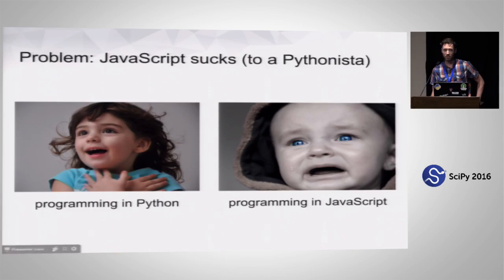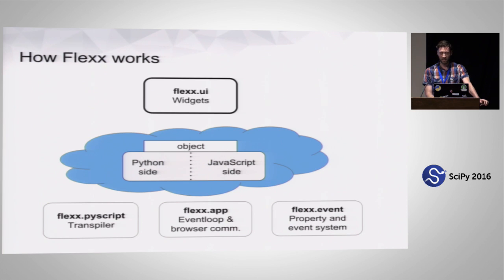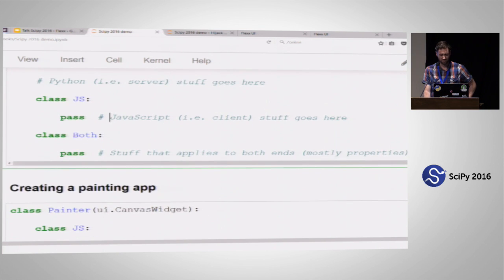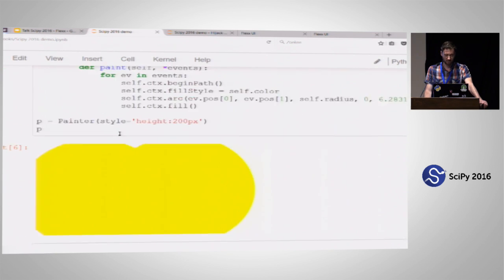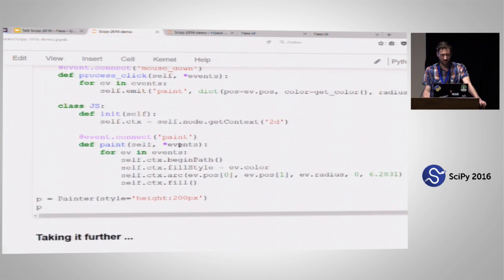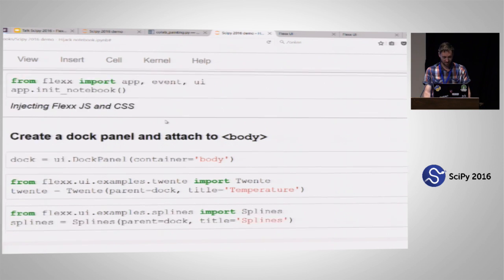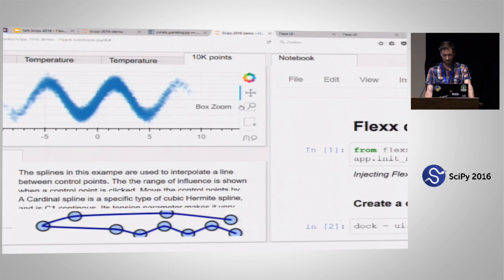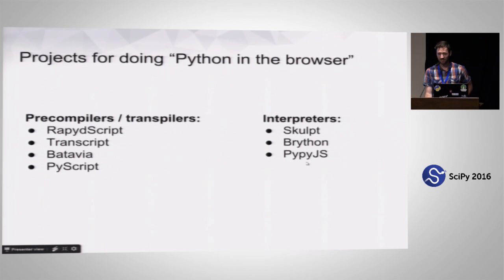Running Python Apps in the Browser | Almar Klein | SciPy 2016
The web is becoming an increasingly important place to publish research findings, but JavaScript is a language that is broken by design, and Pythonistas seem particularly repelled by the language.

Flexx is a tool to create web apps, for which the client-side is completely implemented in Python and transpiled to JavaScript. It’s easy to extend Flexx’ functionality by writing Python classes, which will be demonstrated in this talk.